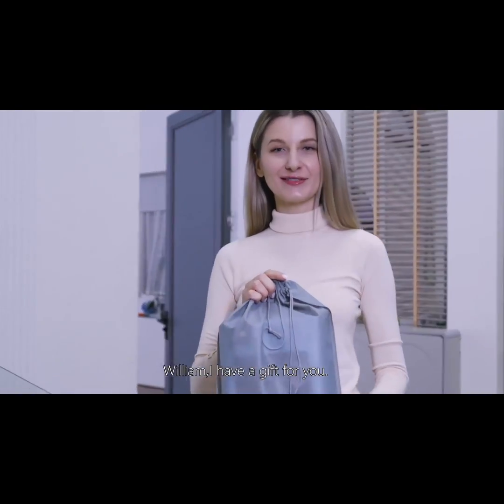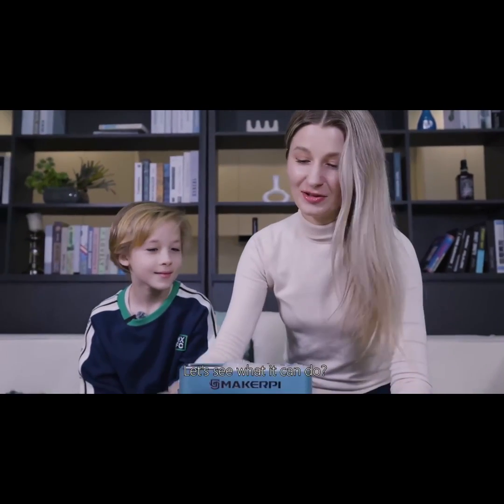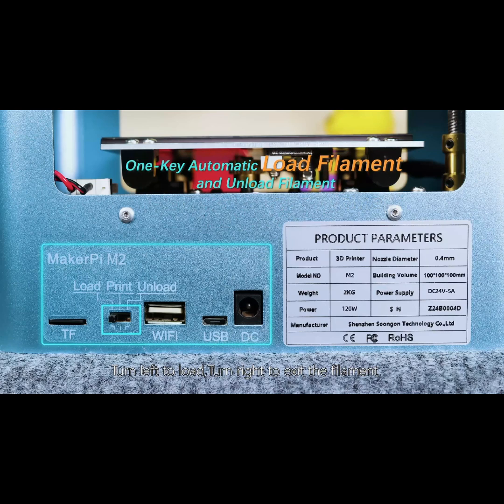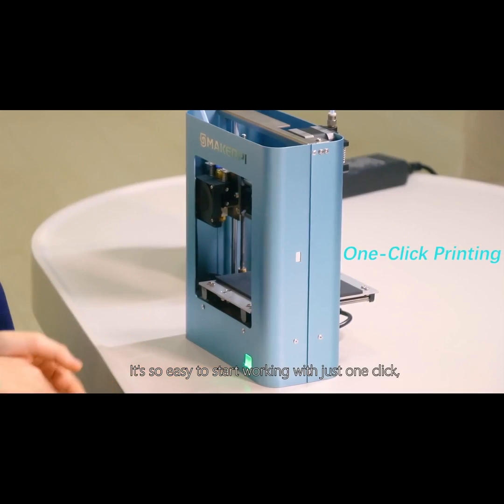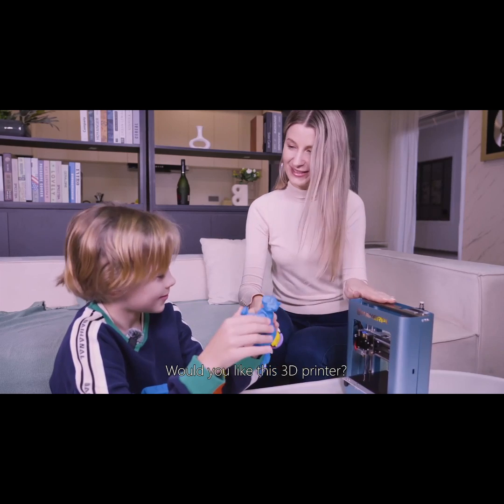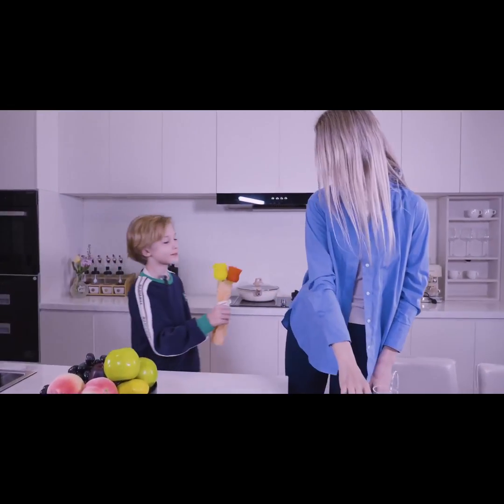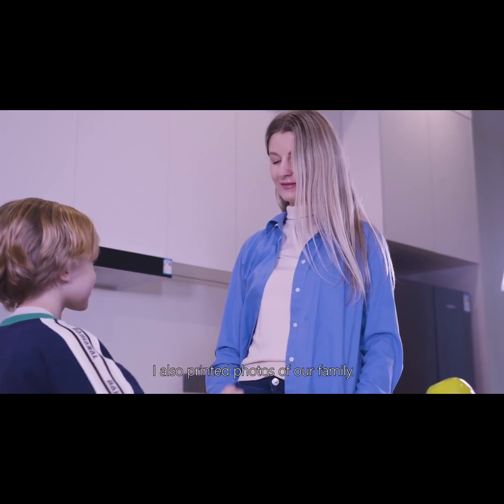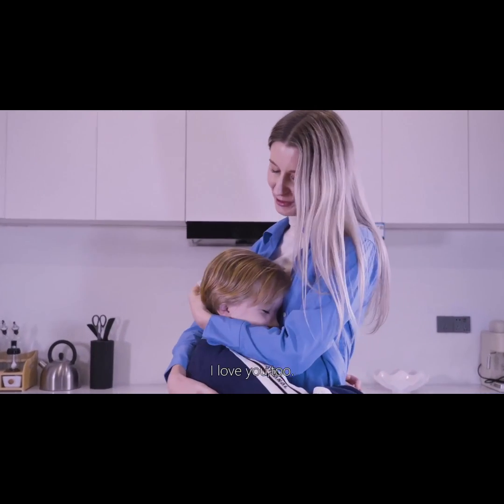Now on Kickstarter: Early Bird $69 Entry Level 3D Printer & Laser Engraving 2-In-1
Coming soon: Entry Level 3d Printer&Laser Engraving 2-In-1
3d Printer|Laser Engraver|Laser Cutting|Affordable|Easy Operate